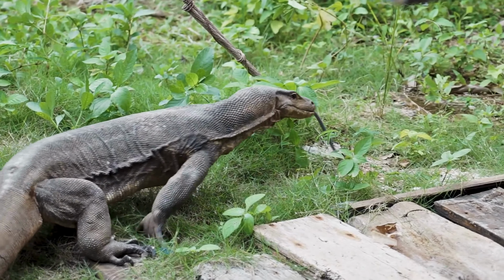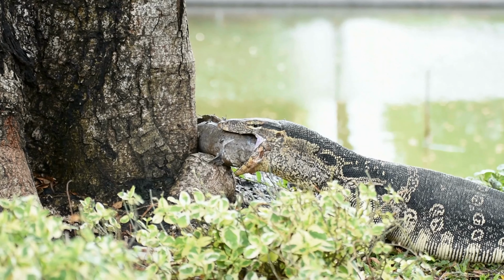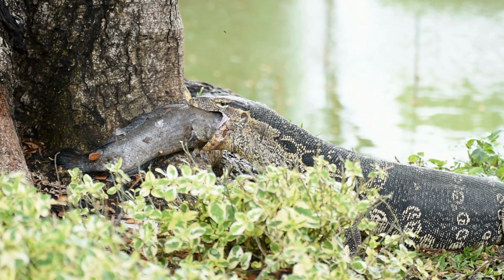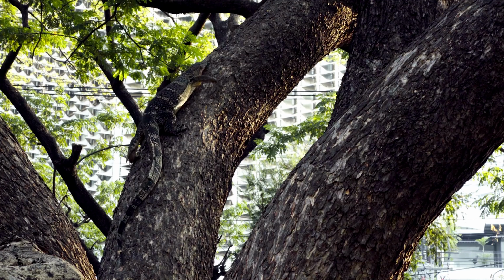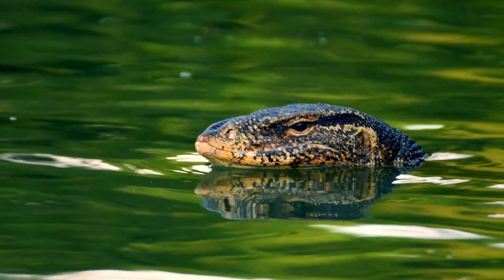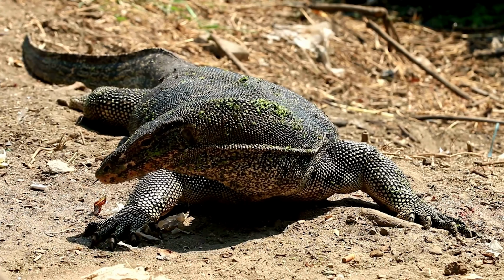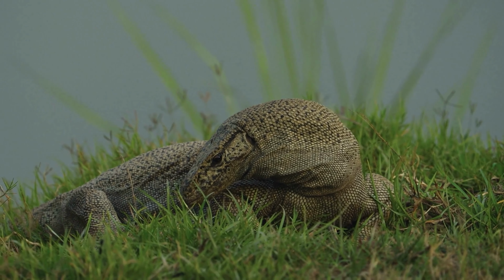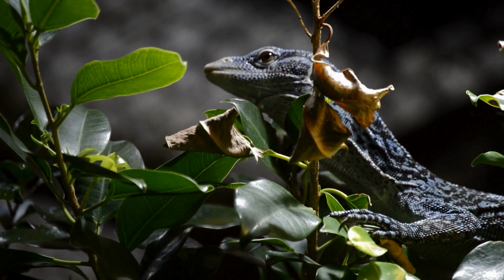"Unveiling the Majestic World of Monitor Lizards | Nature's Stealthy Giants!"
🦎 Welcome to [Your Channel Name]! 🌿 Join us on an exciting adventure as we explore the fascinating realm of Monitor Lizards, nature's incredible stealthy giants. 🌐 In this video, we'll uncover the secrets of these remarkable reptiles, from their unique behaviors to their diverse species.

🔍 Discover the Monitor Lizard's world:

🌳 Their Natural Habitat: Explore the lush landscapes where Monitor Lizards thrive and learn how they adapt to different environments.
🕵️‍♂️ Hunting Techniques: Witness the stealth and precision of these predators as they hunt for prey, showcasing their remarkable hunting techniques.
🤔 Fun Facts: Uncover surprising and interesting facts about Monitor Lizards that you might not have known!omar'sanimalword
Video by: Omar's Animal World